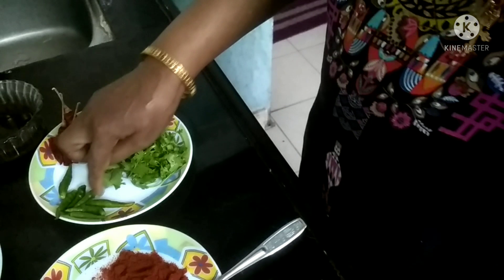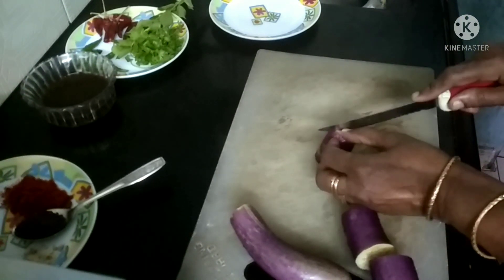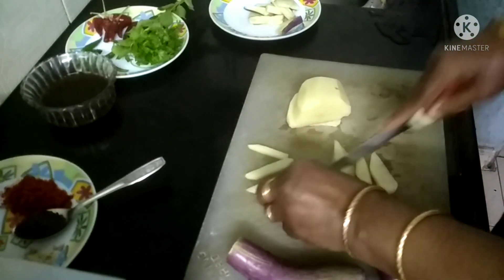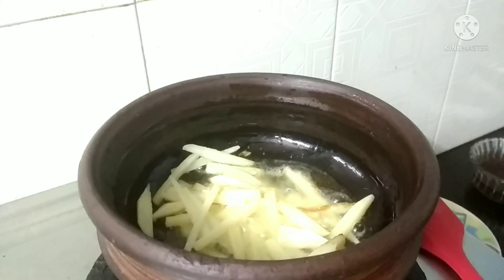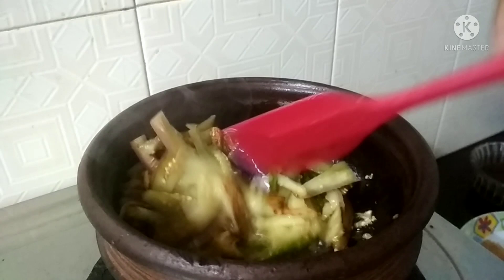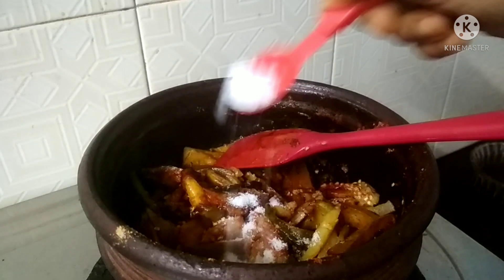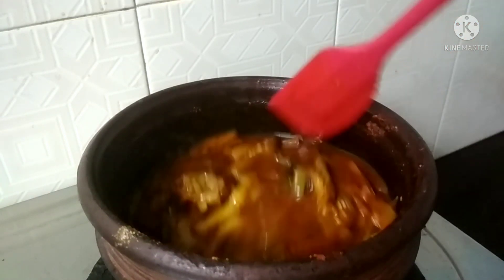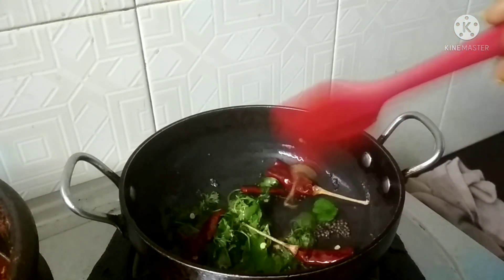Shobha's Magic- Brinjal Curry ( വഴുതിന പുളിങ്കറി)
Ingredients
Brinjal 2 nos( mediam size)
Potato 1 small
Green chili 3 nos
Corinder leaves and Curry leaves
Temarind Lemon size
Salt and Oil